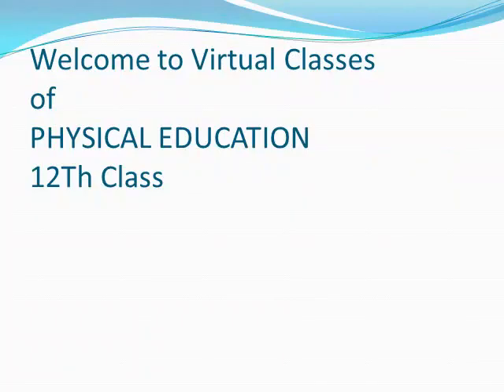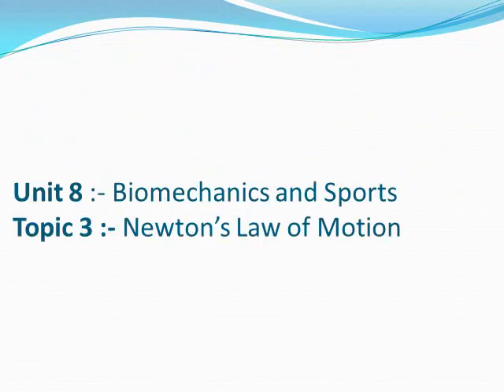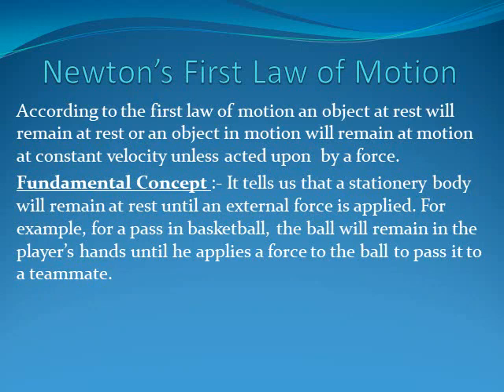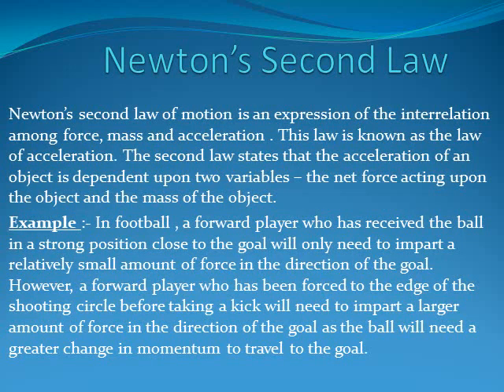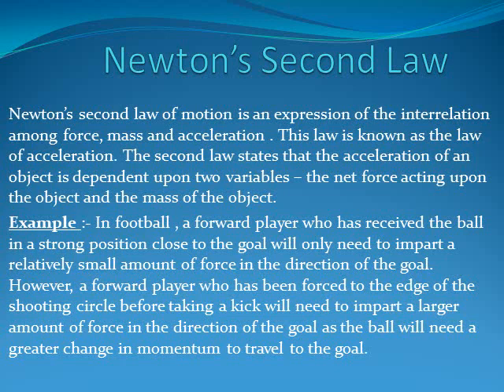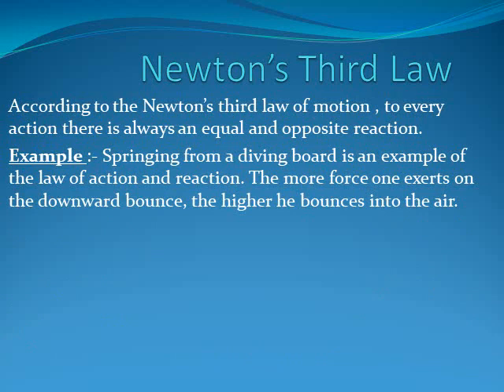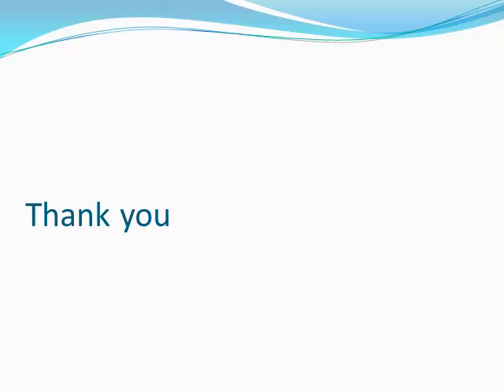Class 12th, Subject Physical Education, Unit 8, Topic 3